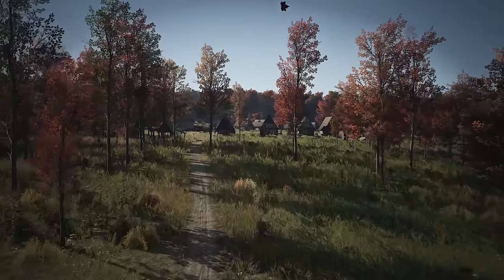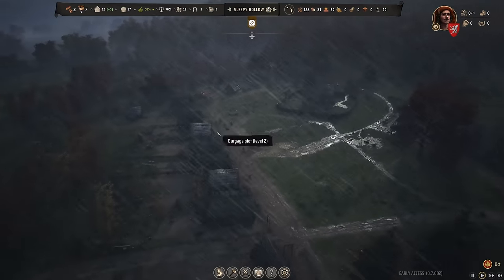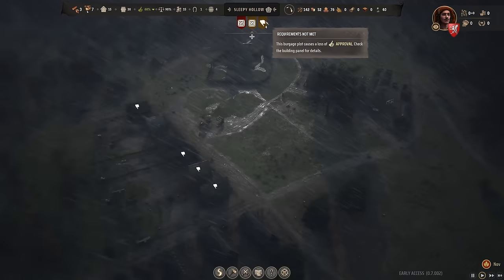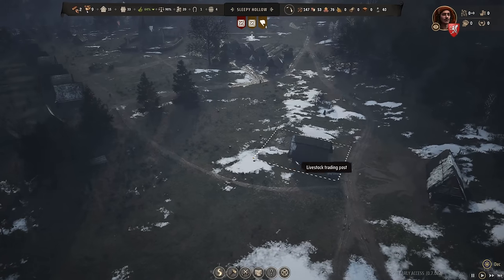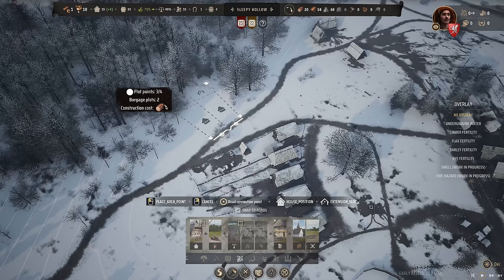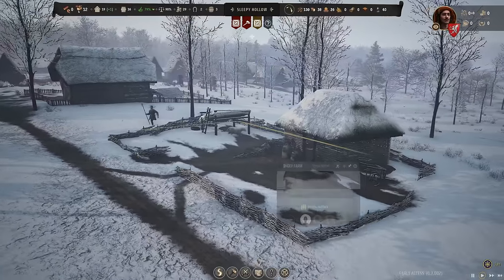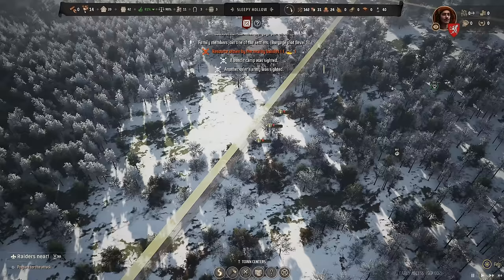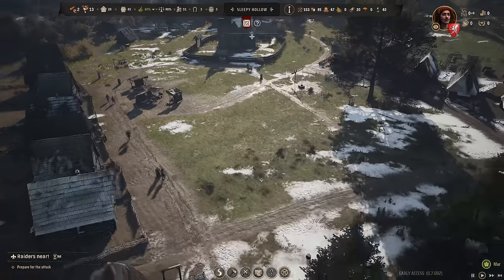The First WINTER - MANOR LORDS || BEAUTIFUL Survival City Builder Walkthrough Part 03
Manor Lords Early Access - Starting A New Settlement.

Purchase Manor Lords (once available) and receive a discount!